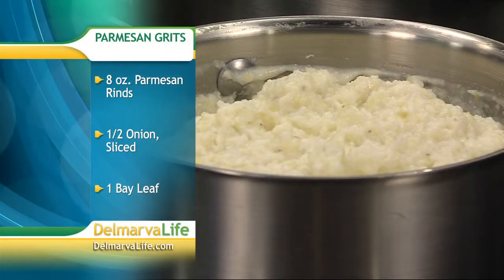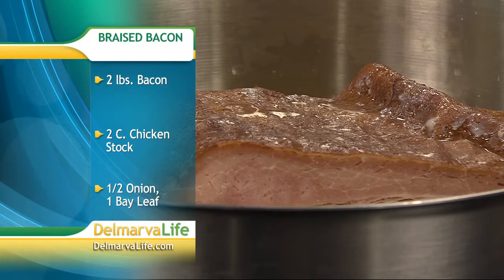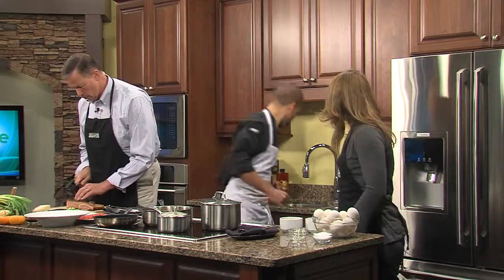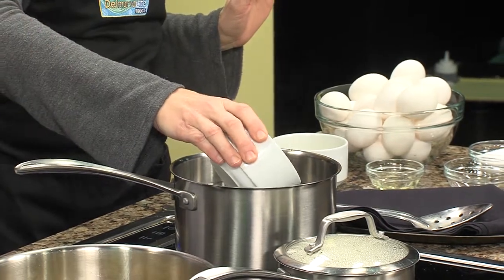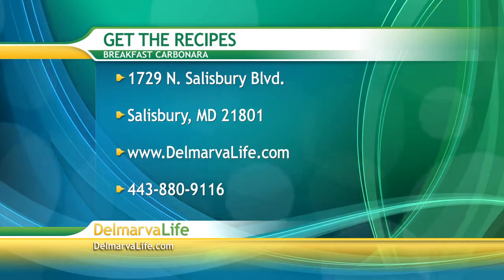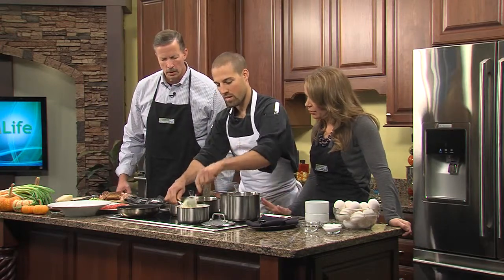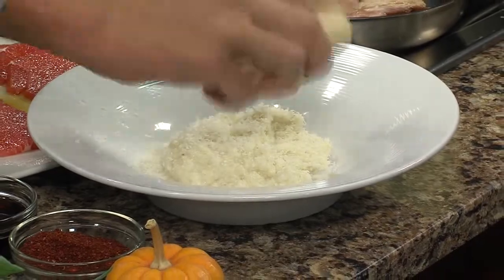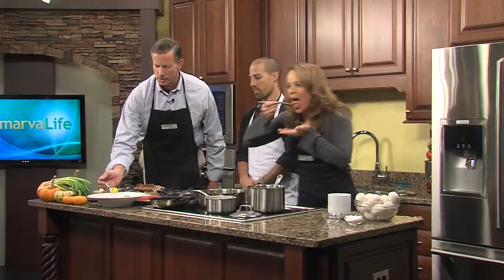Thursday, November 7th, Segment 5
Kitchen: Nage